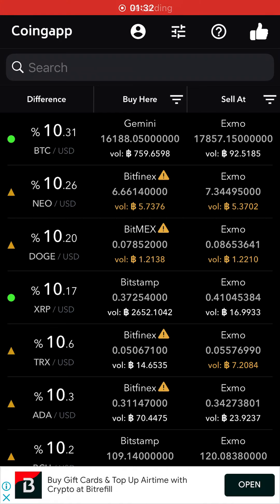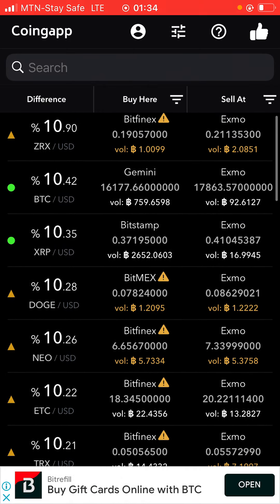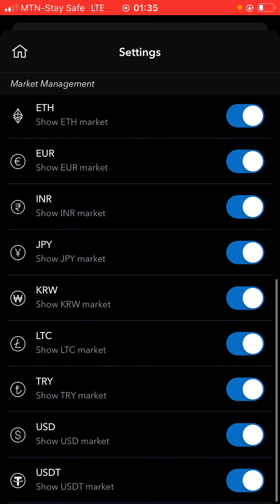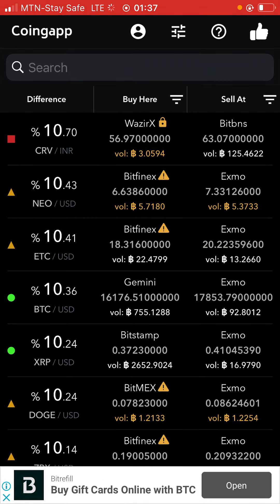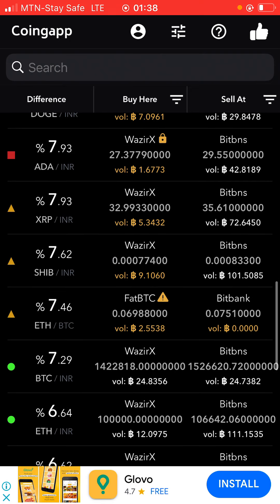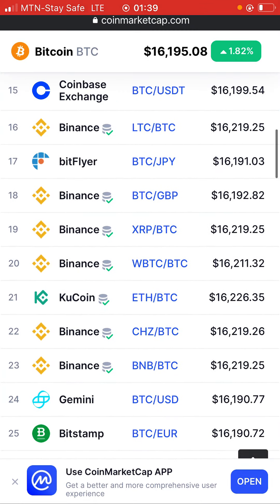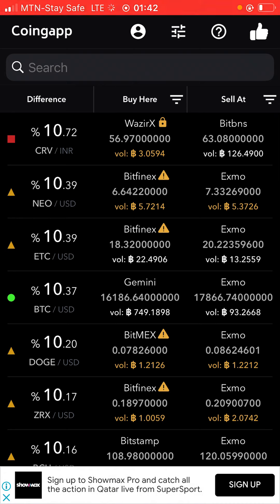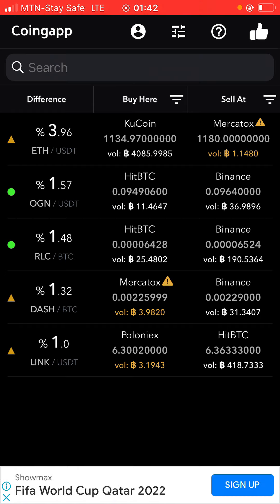How I spot arbitrage opportunity that made me instant 5k, [cryptocurrency arbitrage trading ]